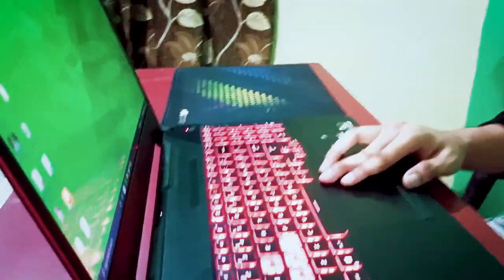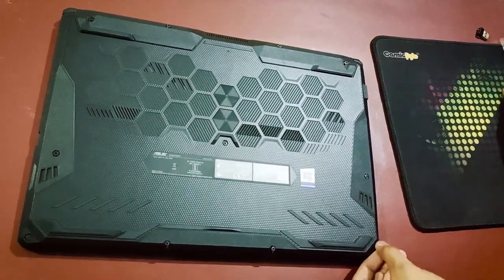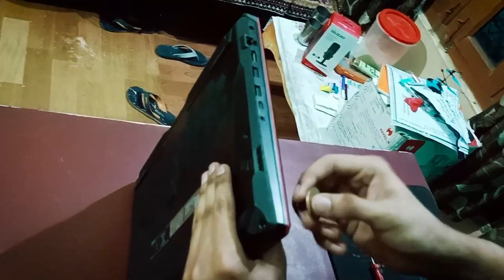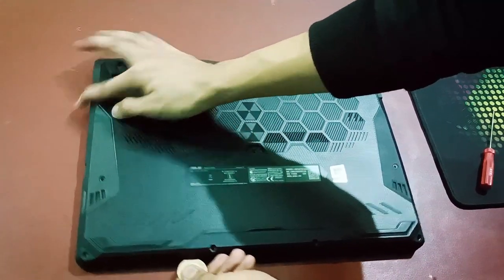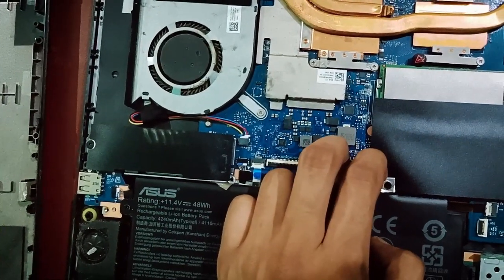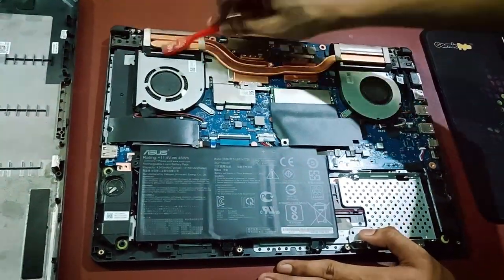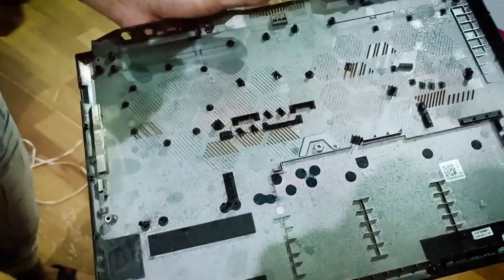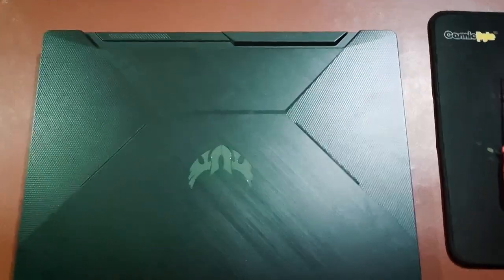How to Clean Dust from Asus Tuf A15 & F15 | 0 To 100%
If you are thinking to clean your Asus Tuf A15, Asus Tuf F15 or Similar to that model feel free to watch this video.
Here i have explained about How to Clean Dust from Asus tuf a15 laptops